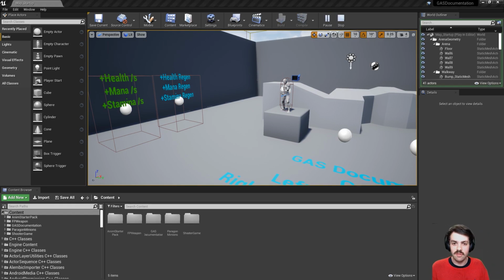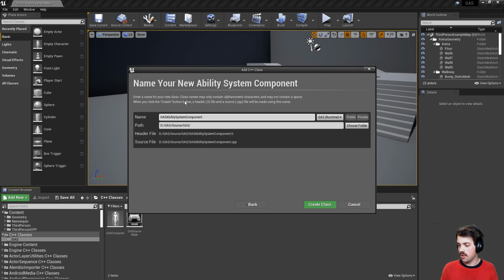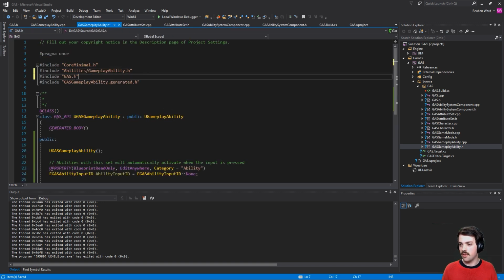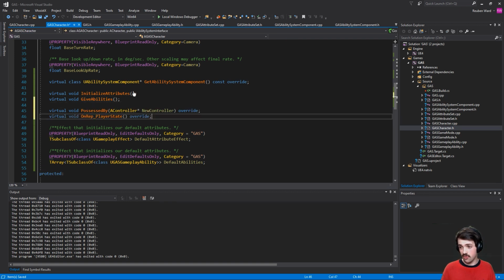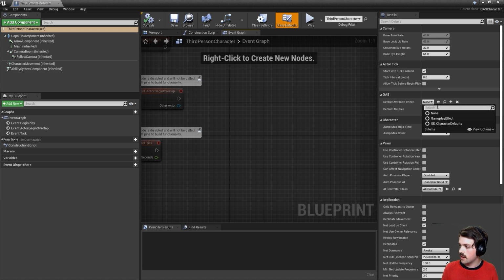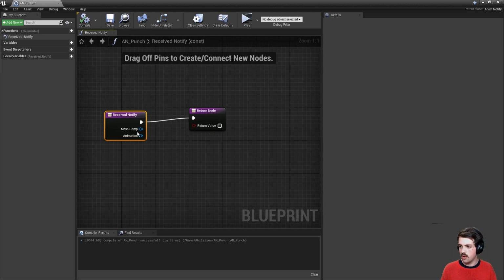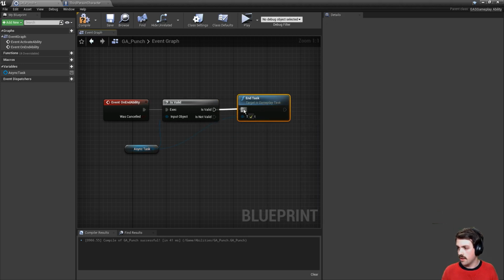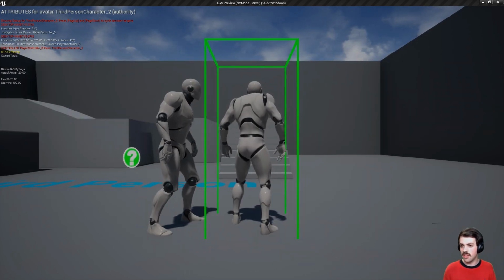Gameplay Ability System in 40 Minutes -UE4 C++ Tutorial